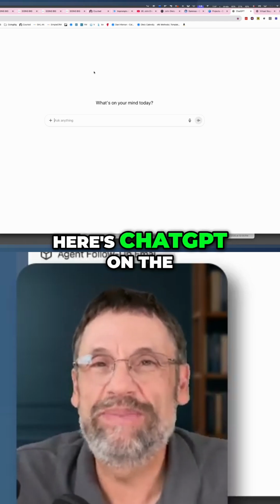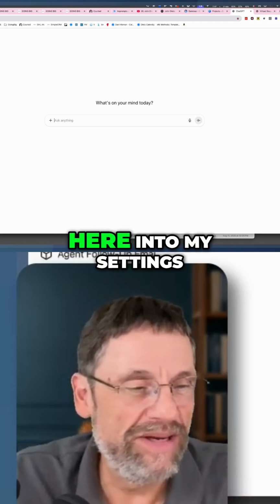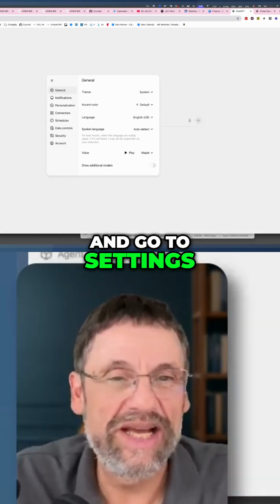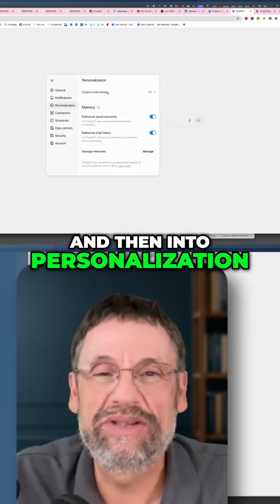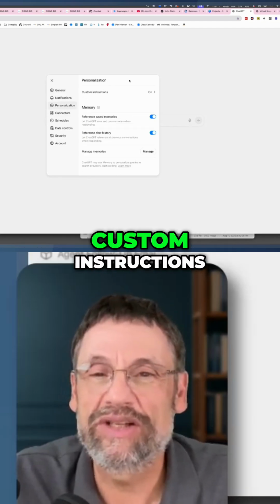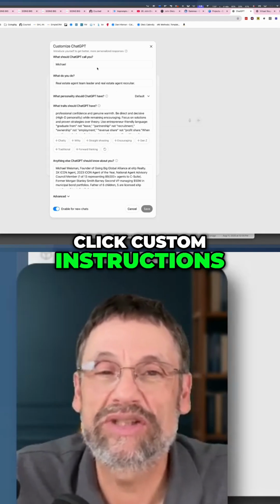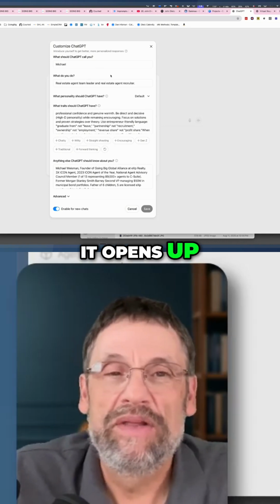Unlock ChatGPT: Custom Instructions for Ultimate Efficiency!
Unlock ChatGPT's hidden potential! Tailor its responses to match user needs by adjusting the Custom Instructions settings. Transform the AI into a personalized executive assistant that understands every request, enhancing efficiency and focus on solutions.